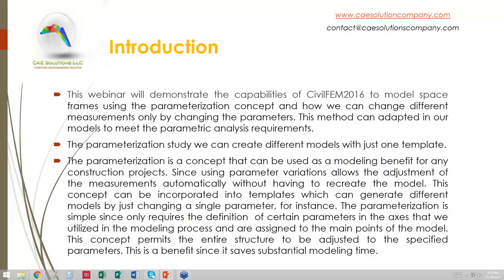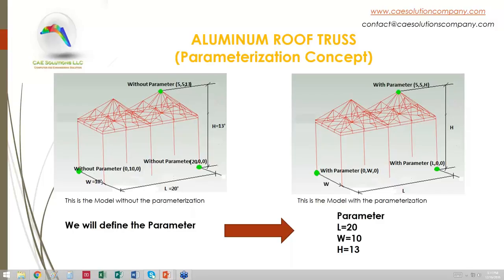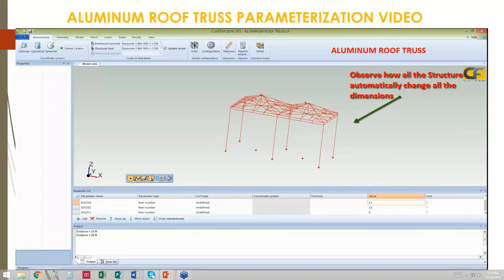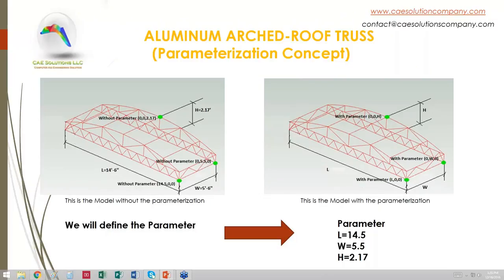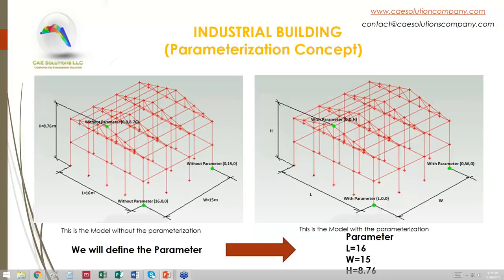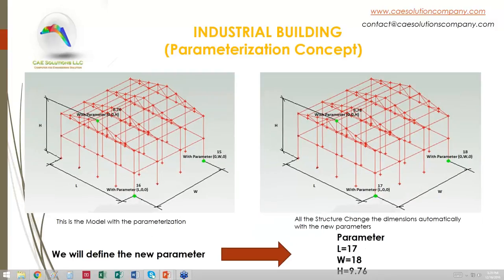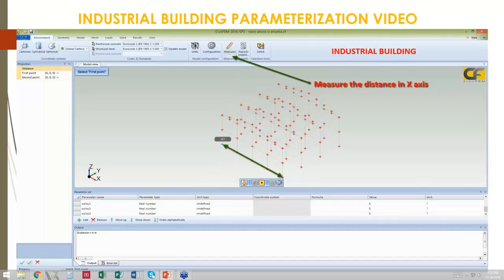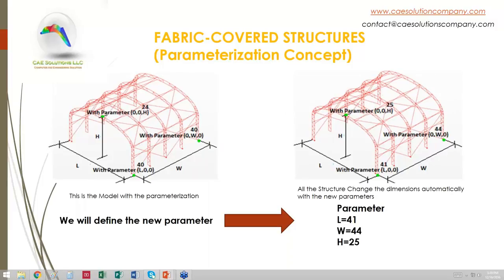Webinar CivilFEM2016 Fast Truss Modeling Using Parametric Options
Learn how to use the parametric options to change the dimensions of a structure composed by trusses. You will be more productive creating 3D models using trusses of any material and configuration. Just by changing a parameter you can modify the whole configuration of the building.